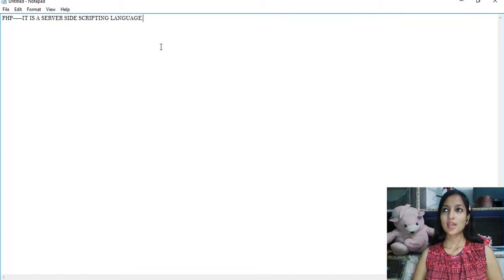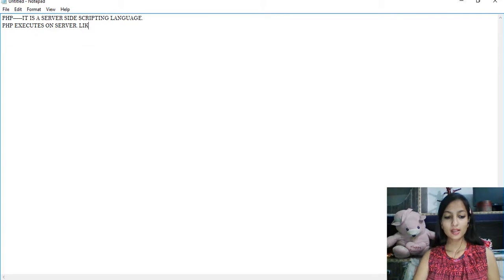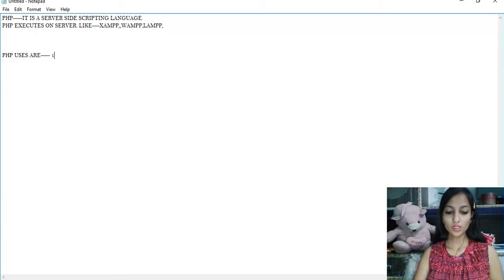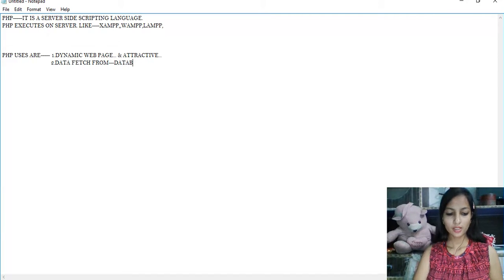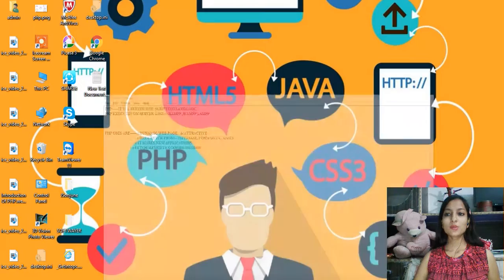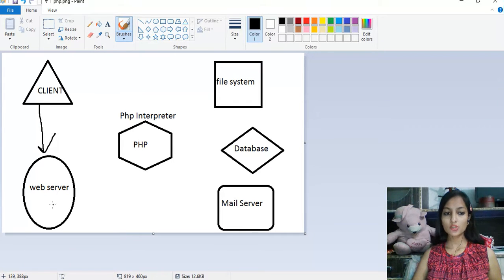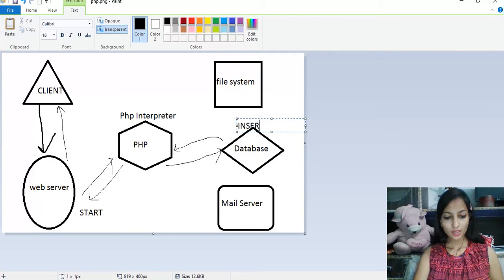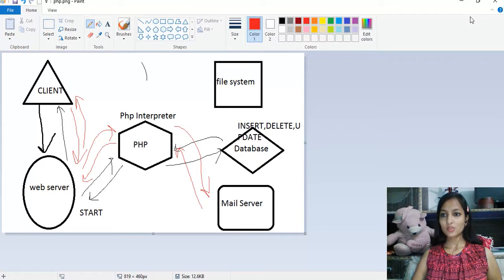Introduction Of PHP For Absolute Beginners !!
Hey Guyz just go for this tutorial...
Full Introduction Of php,, In easy language.
By creatorsbrain.